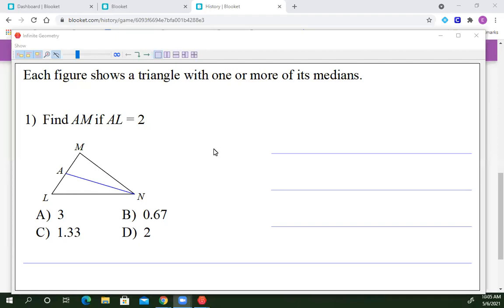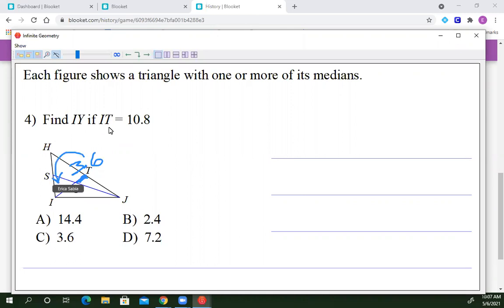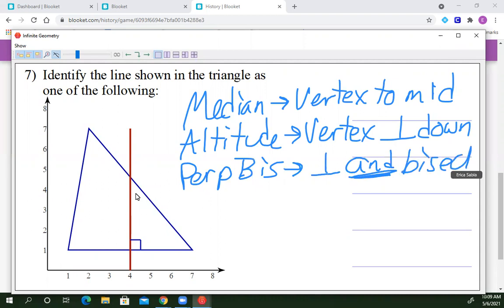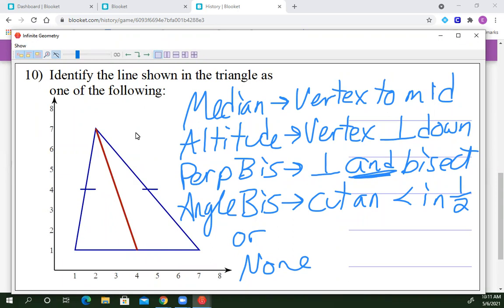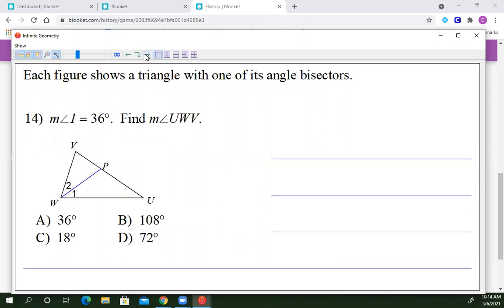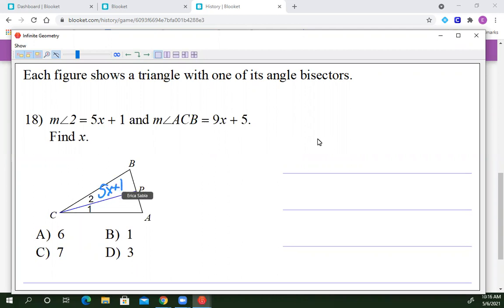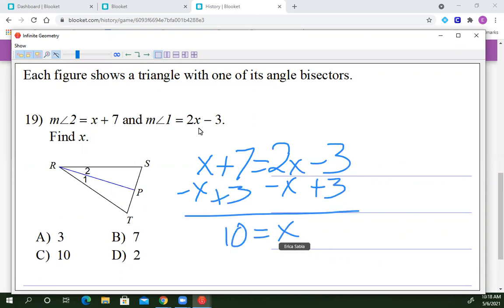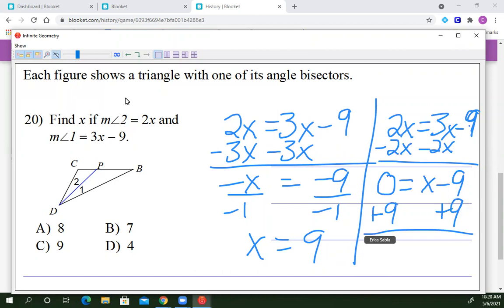6 1 to 6 4 Review